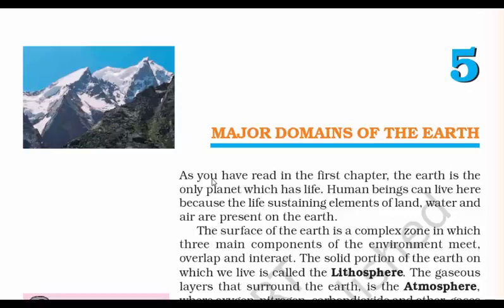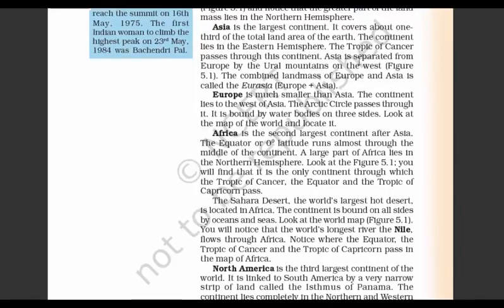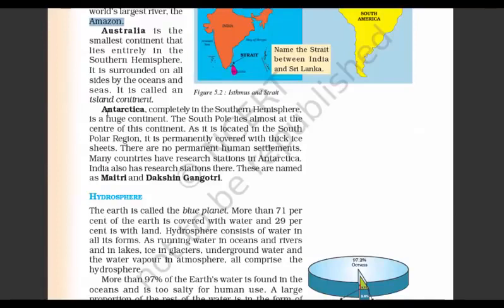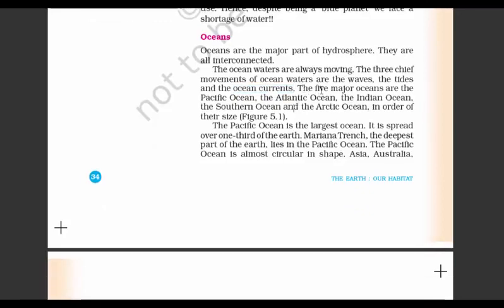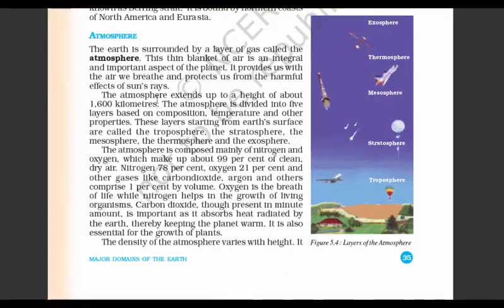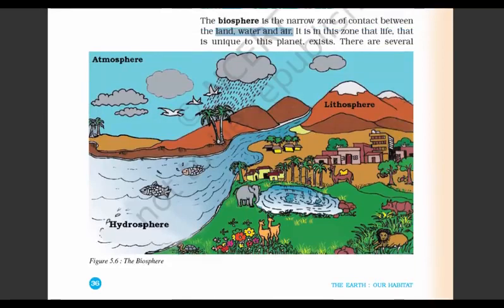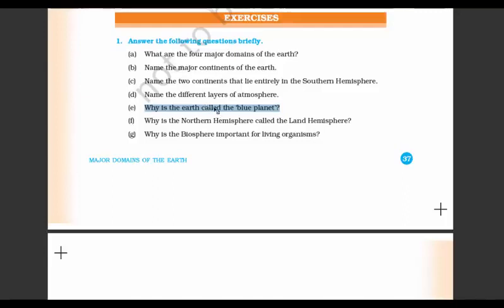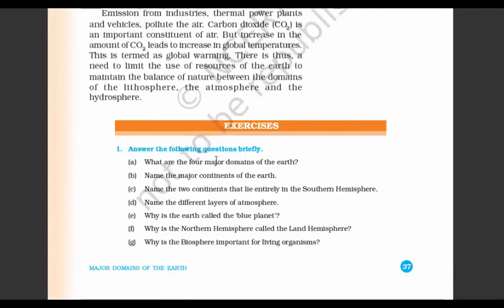6th CH 5 Major Domains of the Earth